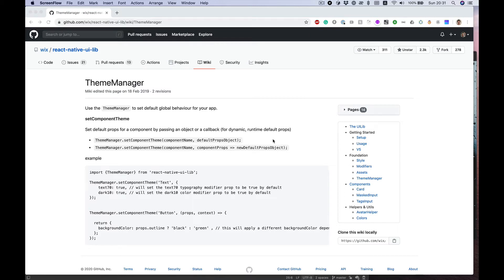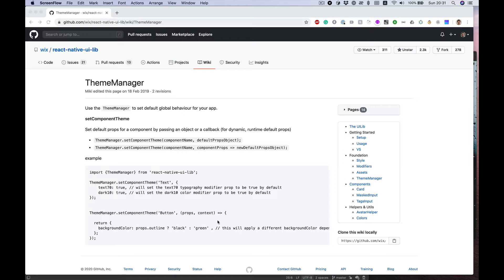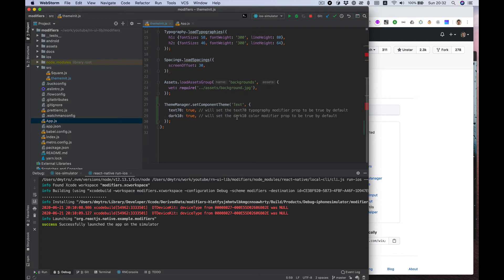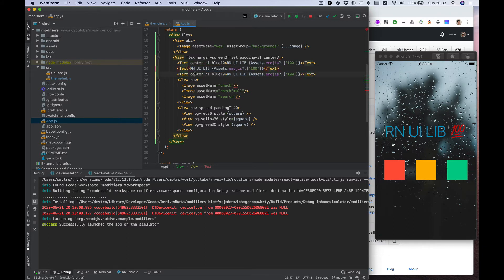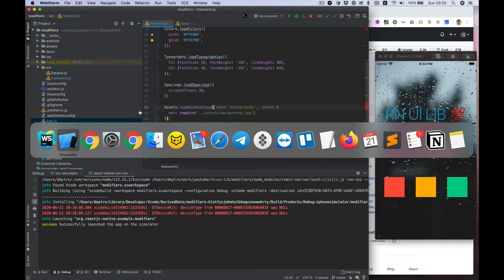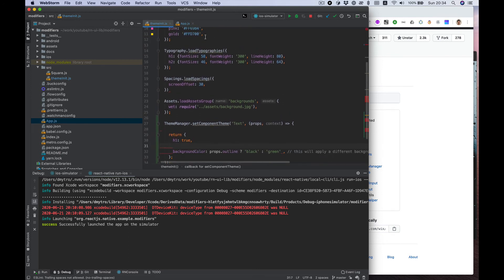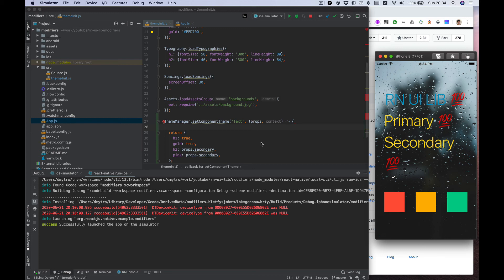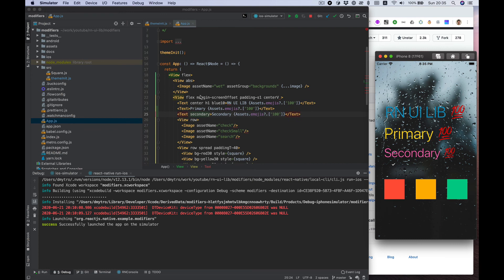#4 - ThemeManager | REACT-NATIVE-UI-LIB Overview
This video series about react-native-ui-lib UI library for React Native.